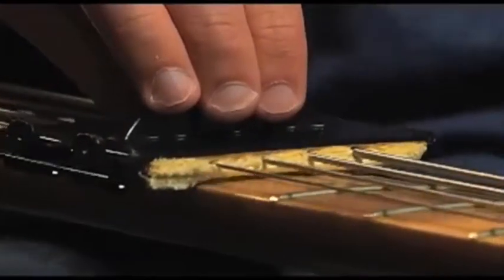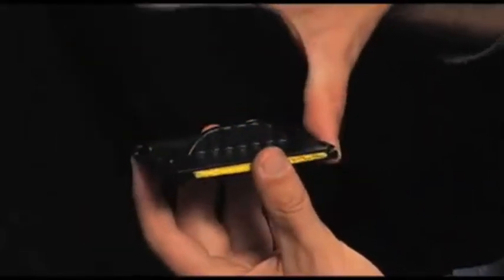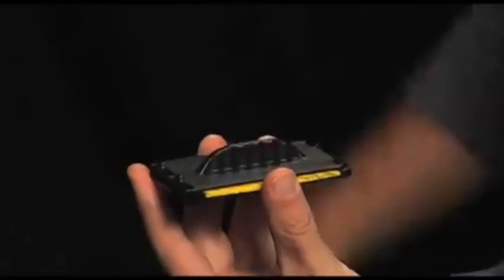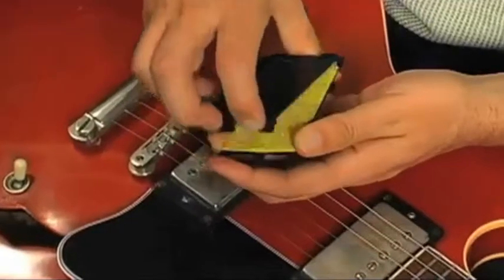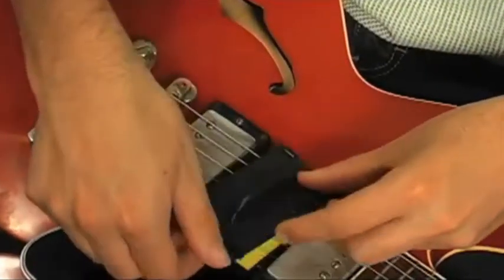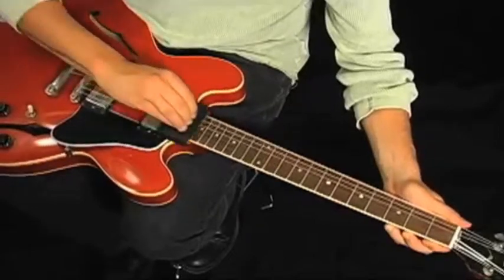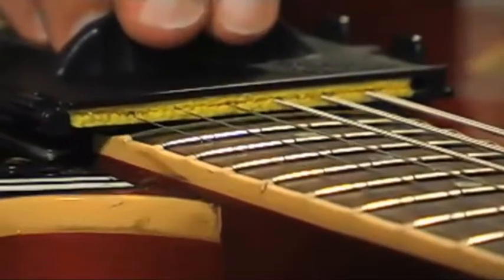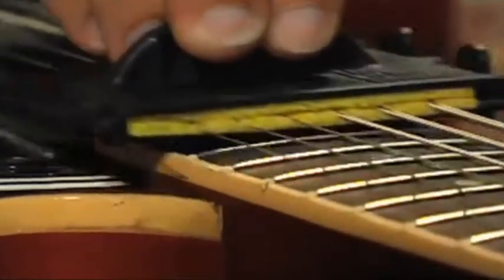The Guitar Strings and Fretboard Cleaner!